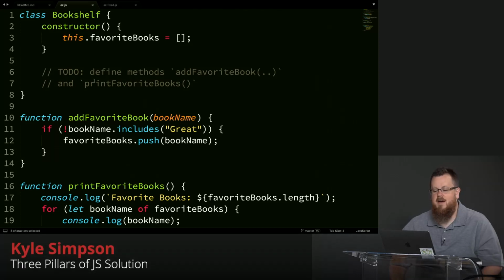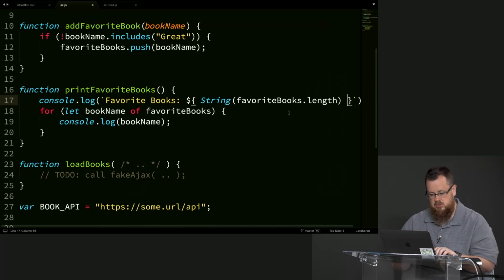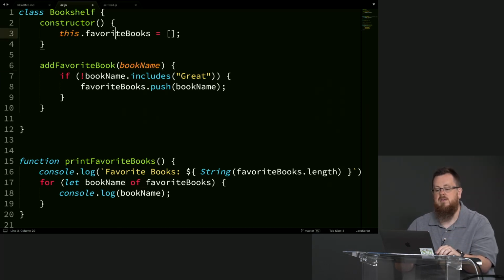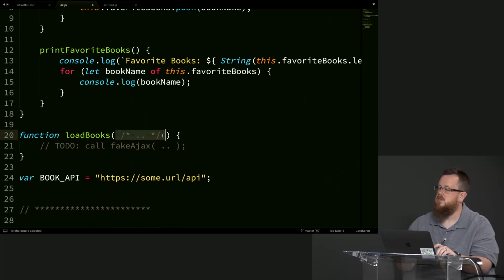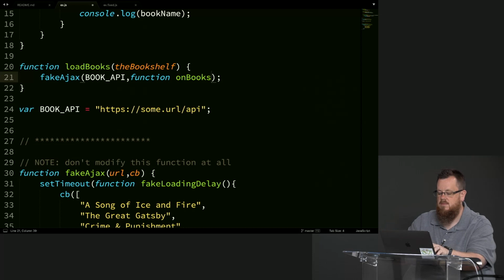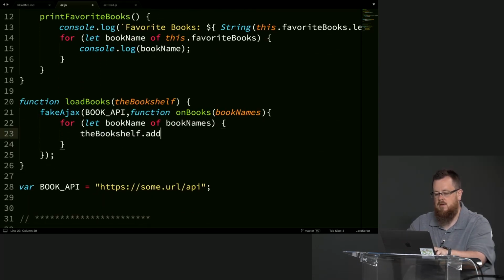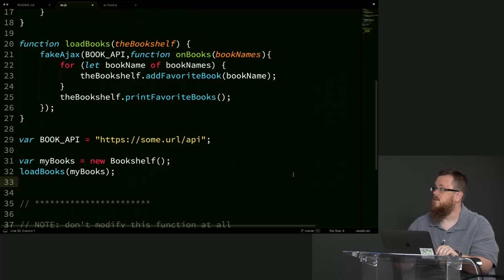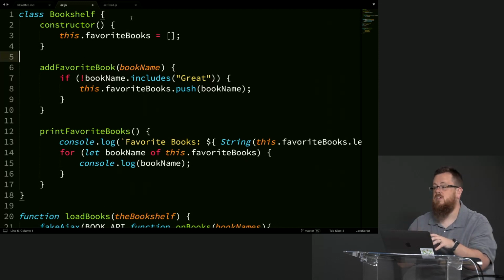Frontend Masters JavaScript 0602 Three Pillars of JS Solution